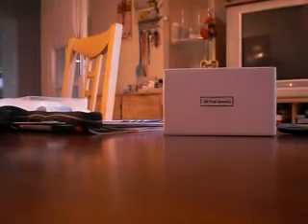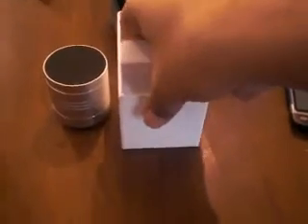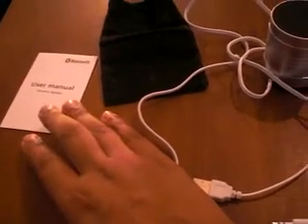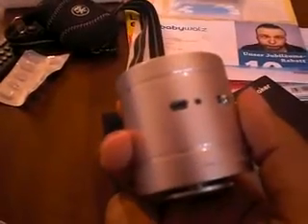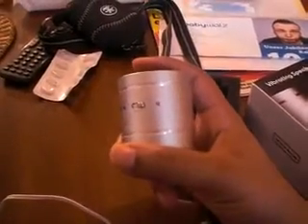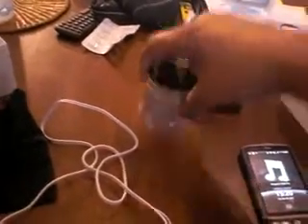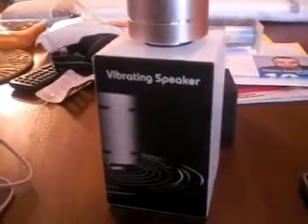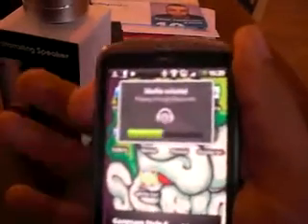AWESOME NEW GADGET MUST SEE !!!!! (Un-boxing of new and awesome little gadget i got )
this is a mini speaker (vibrating speaker aka SET-KA BOOM) it has about 10 hrs of play time you can use it with Bluetooth devices and connect it straight to your audio device via cable it comes in two colors currently silver and black (i would prefer the black one looks better ) it has a sleek  design and has some weight to it . a must for teenagers, music lovers (who does not like music ?) or any body of any age  and a great way to share your music with people where ever you are if it be a party hanging with some friends or at the club if the dj sucks and does not have good music but definitely a great gift for anybody at any age i give it a ten out of ten XD